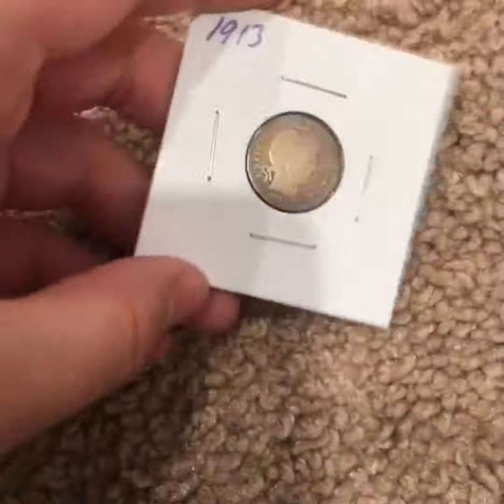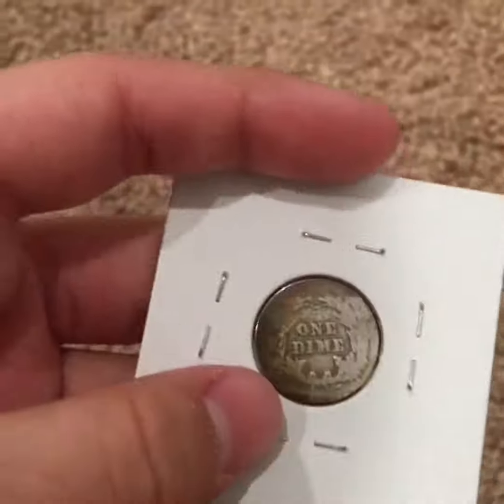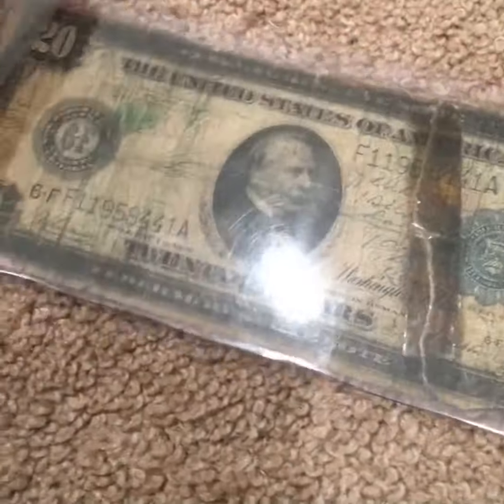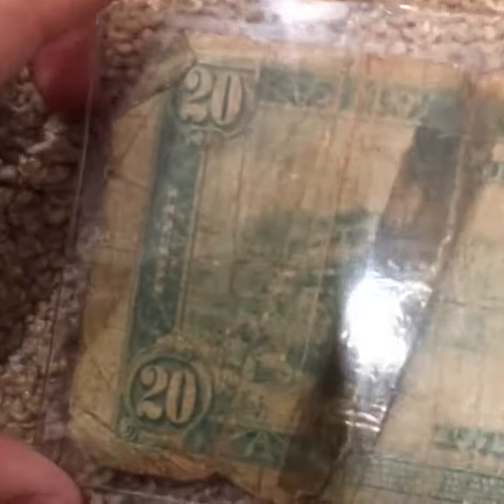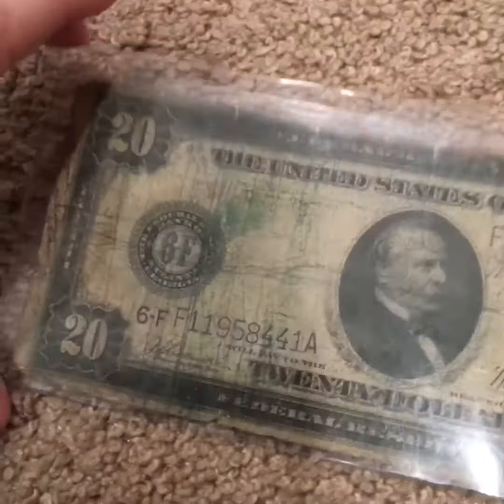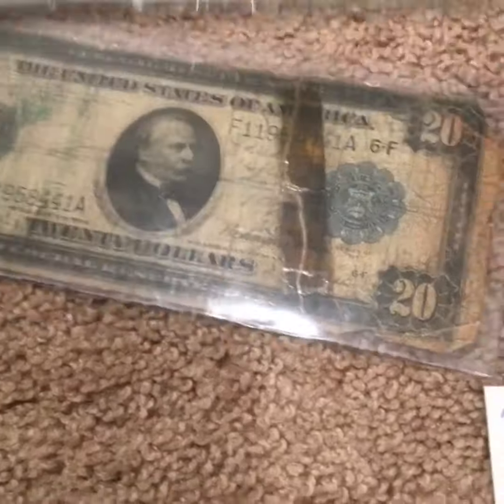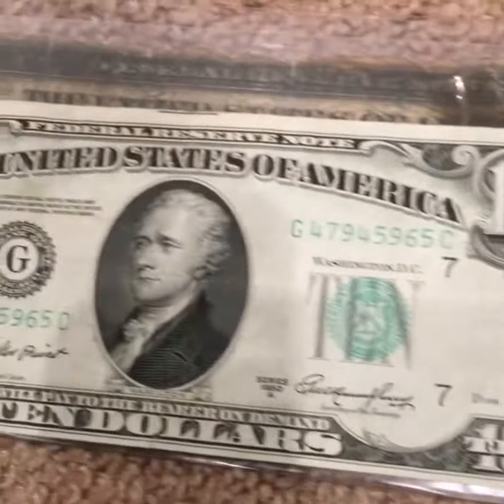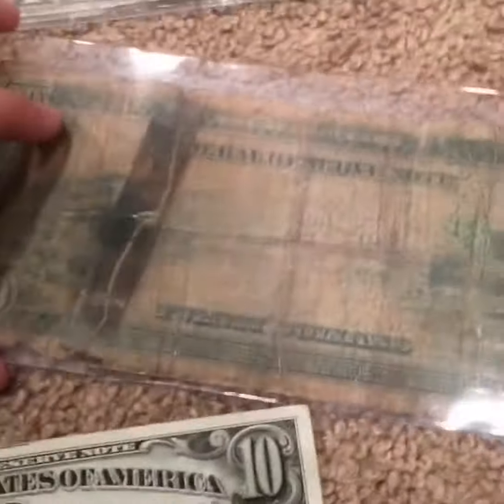Amazing Mail Call! 1914 $20 bill!